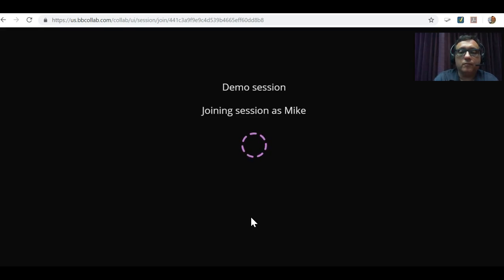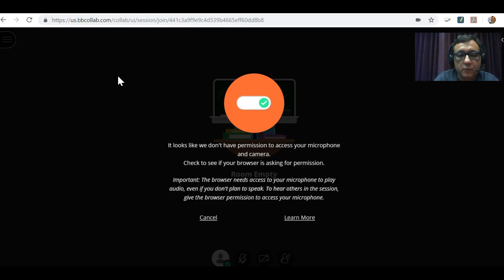Tutorial for signing in to the speech Blackboard session